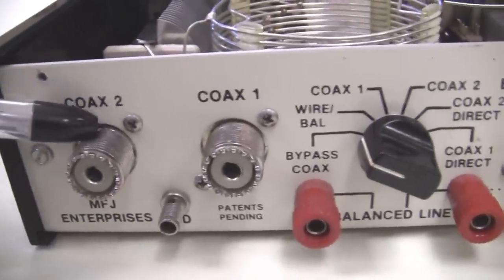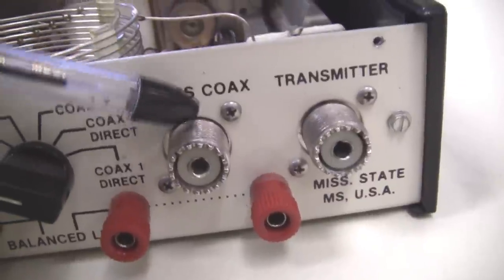Antenna Tuner MFJ 941C KK4WW N4USA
Antenna Tuner MFJ 941 C

David started at age 8 building Using or teaching about electronic devices - that was 65 years ago. It started with a crystal radio then ham license at 14 yrs , Navy electronics at 17ys , Field Engineer at 21yrs , teaching 'Electronics for Scientist' at Virginia Tech at 29yrs , Director of 'Foundation for Amateur International Radio Service' (FAIRS) at 52 yrs and at 73 he is still busy with electronics. Collector of historical Microcomputers & along the way David has small collection of tuners.

This tuner minimizes the VSWR between the transmitter & the tuner- it does not reduce or change the VSWR in the feed line to the antenna, that is done by matching the feed line impedance at the antenna end of feed line. Many antennas have a matching network to couple the feed line to the antenna. A poor antenna & feed line is not improved with the tuner only power transfer is maximized - this works for receive and transmit - using impedance matching is always useful for maximum power transfer.

Video produced by the LCF Group, LCF Group consist of David Larsen KK4WW, Gaynell Larsen KK4WWW and Dee Wallace KG4VMI. ( We are on The Crooked Road Heritage Music Trail and the Round The Mountain Artisan and Craftsman Venue - great place to visit ) Floyd Virginia. We operate 'Chantilly Festival Farm' & 'Bugbook Historical Computer Museum' & are all radio amateurs & Directors of "The Foundation for Amateur International Radio Service" ( FAIRS) also located in Floyd Virginia. N4USA is the radio call for FAIRS and we have operated in Dominica as J79WW J79WWW J79VMI. We are members of " The Floyd Amateur Radio Society" FARS. The LCF Group ( 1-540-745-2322 ) The following have activities in Floyd County, Virginia http:/ ttp:// land for sale by owner Floyd County Virginia, Floyds future, owner financing FSBO , , bugbook series Blue Parkway Bill St Pierre , David Larsen Blacksburg Group, ook.net , bugbook historical microcomputer museum , Bugbooks , bugbooks , , bugbook historical microcomputer museum ,Bugbook historical microcomputer museum